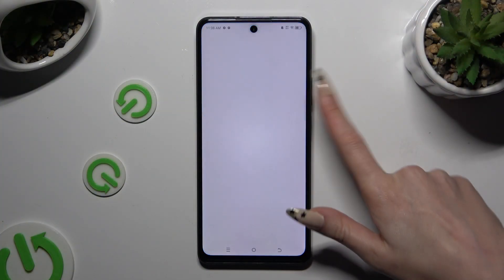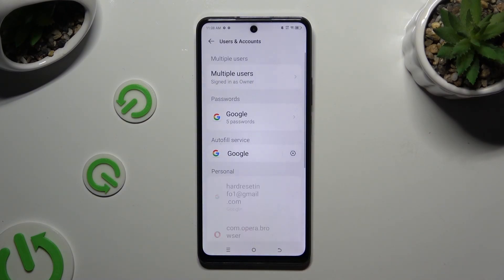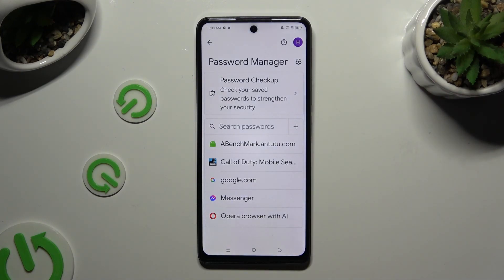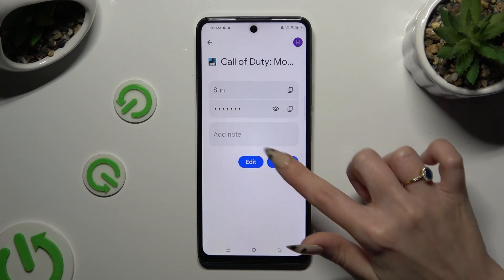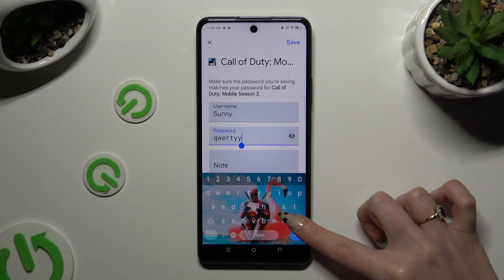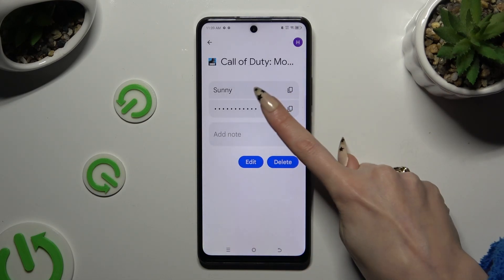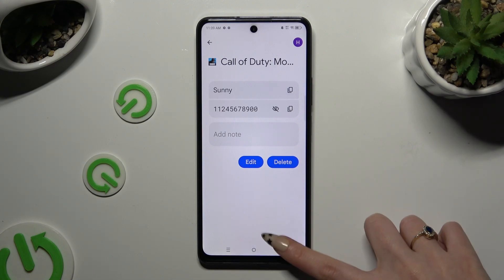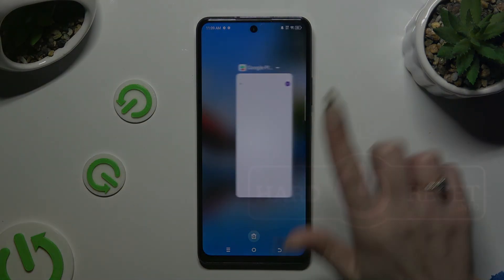How To Edit Saved Google Passwords Autofill In TECNO Spark 20 Pro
This tutorial video guides users through the process of editing saved Google passwords for autofill on the TECNO Spark 20 Pro. The video demonstrates step-by-step instructions on how to access and manage saved passwords using the device settings. Users are first shown how to navigate to the device settings menu and locate the "Passwords" or "Accounts & Passwords" section.

How do I access the saved passwords on my TECNO Spark 20 Pro?
Can I edit saved passwords for autofill on my device?
What steps should I follow to edit a saved password for a specific website or app?
Is it safe to edit saved passwords on my device?
Can I change the username associated with a saved password?
What precautions should I take when editing passwords on my device?
Are edited passwords automatically updated across all my devices?
How can I ensure the security of my edited passwords?